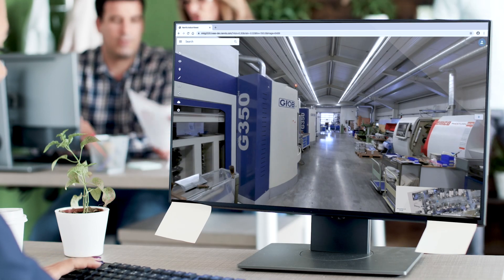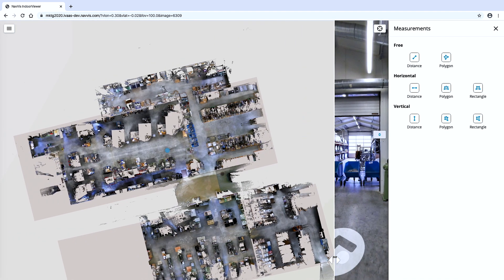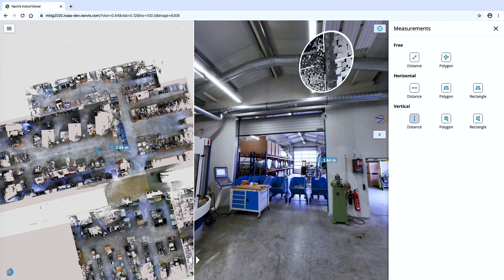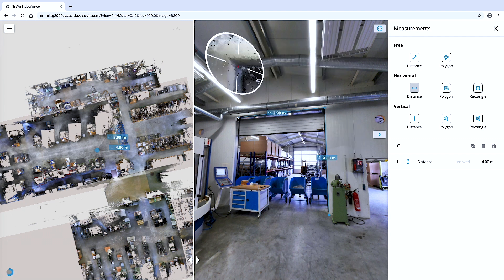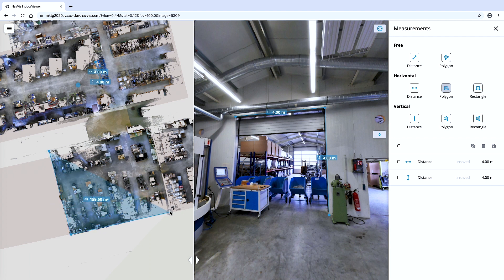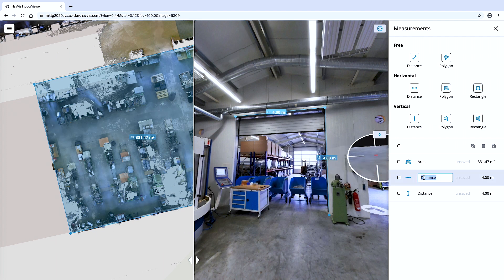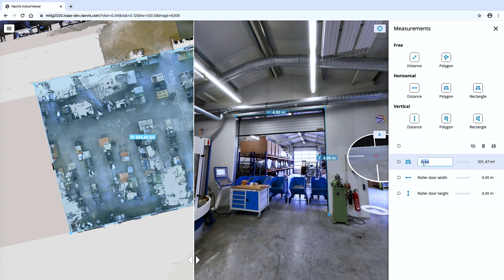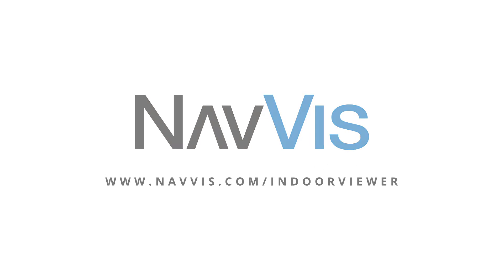Take accurate real-world measurements in browser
We're introducing a brand new measurement tool with the release of NavVis IndoorViewer 2.6. It features a number of exciting changes specifically designed to improve usability and accuracy, including the ability to take precise measurements based on point clouds in the realistic immersive walkthroughs.

Watch the video to see our new tool in action to find out how every building stakeholder can now benefit from taking highly accurate measurements in browser.